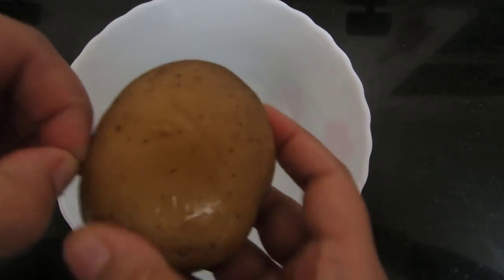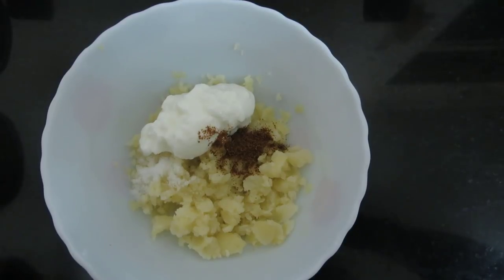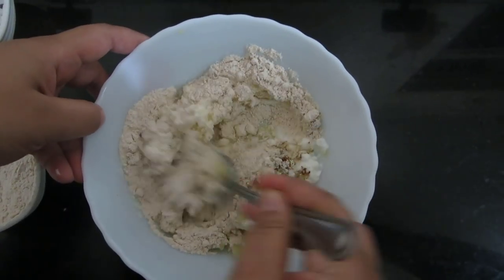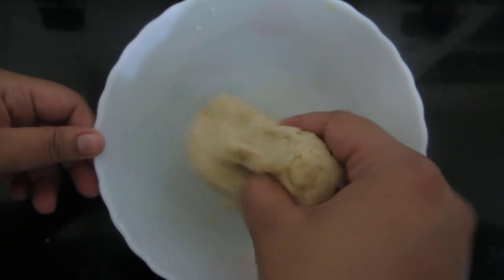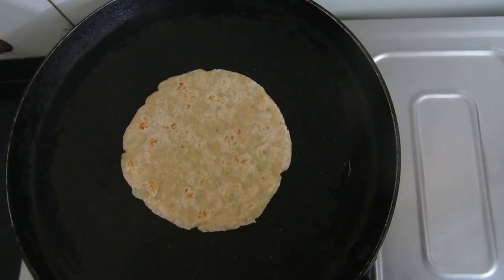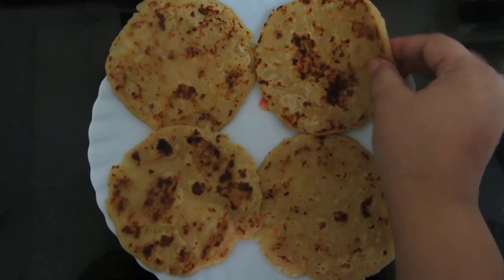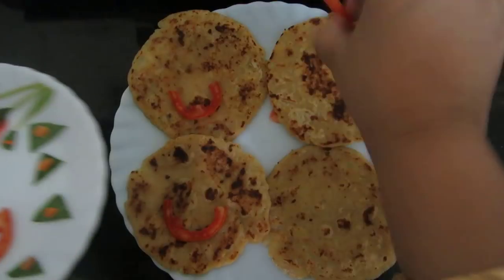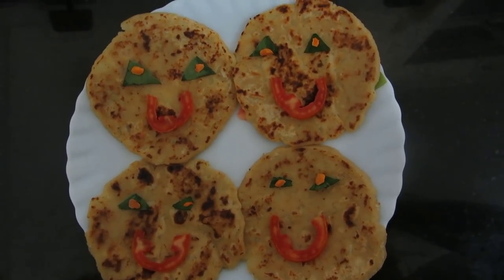4.How to make Curd Paratha/ Dahi Paratha:- kids Recipe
Ingredients
Wheat Flour,Fresh Curd, Boiled potato, Garam Masala,Ghee or Clarified butter Salt to taste(Tomato, Blanched Carrots & Spinach)for Plating.

Serve with Dressing(Curd, Honey & Ketchup with mixed herbs)